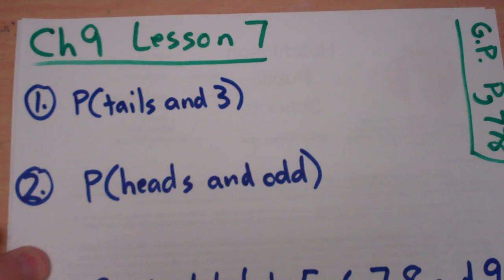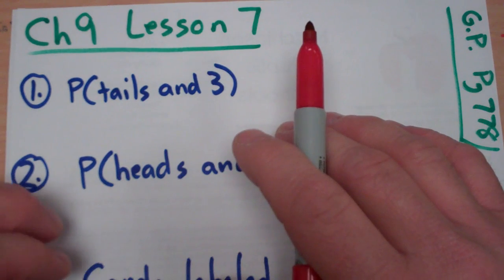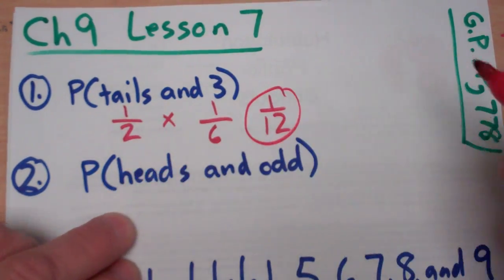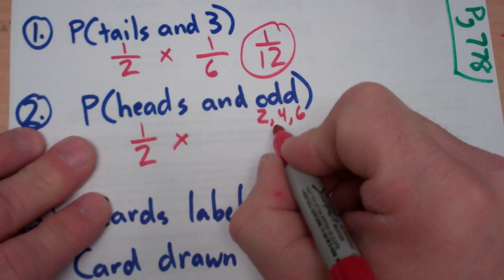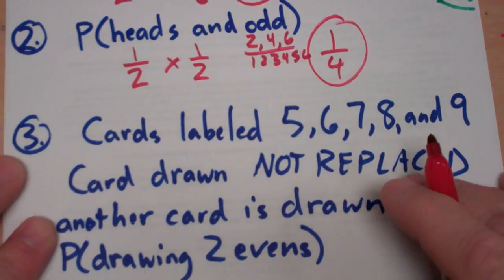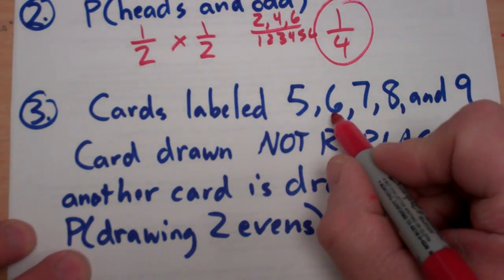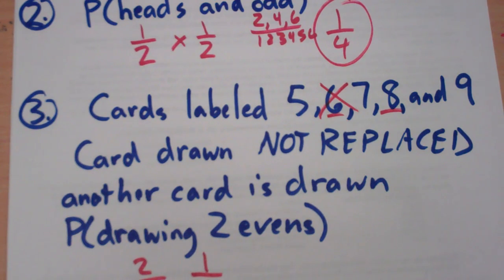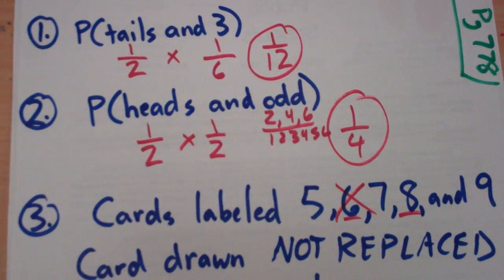Ch9 Lesson 7 Ind Dep Events